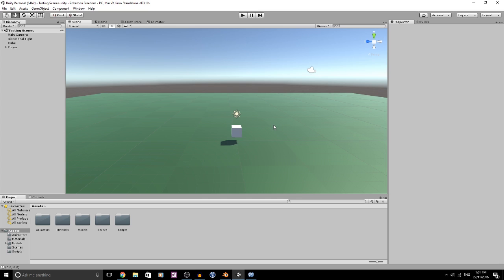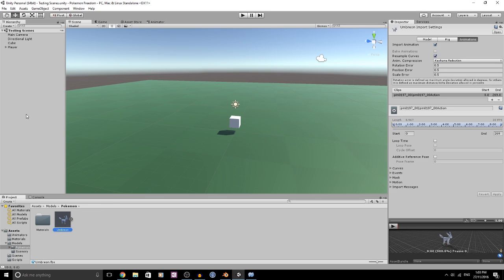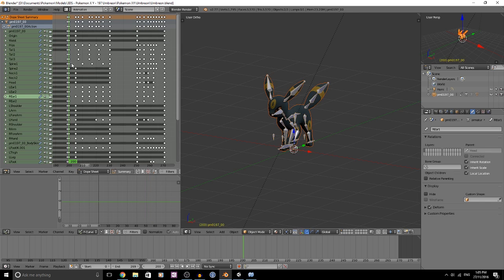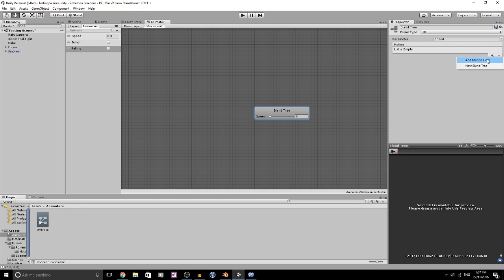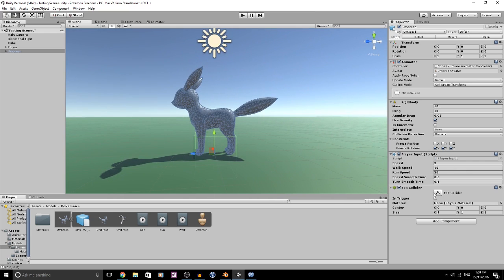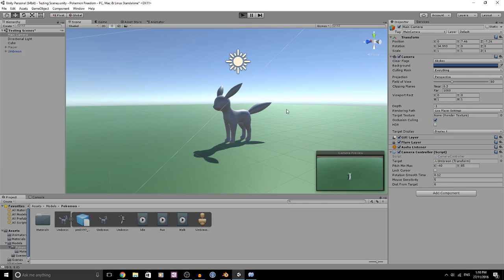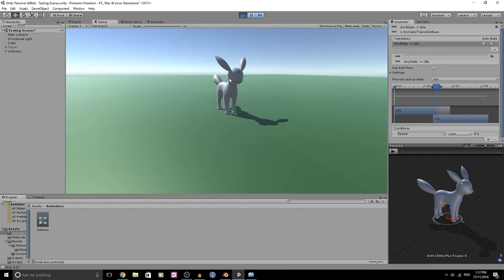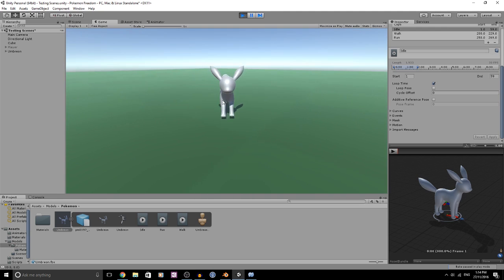Unity Game Creation: Pokemon Freedom Ep.2 - Character Setup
This episode we go through importing a character from blender into unity, and setup animations.

Skip timelapse: 6:56
Umbreon Model:

Welcome to my Pokemon Freedom. This series will be a 3D Pokemon game, where you take control of various Pokemon. The beginning of series is a demo/trial to get the core game mechanics down before production of the game begins.